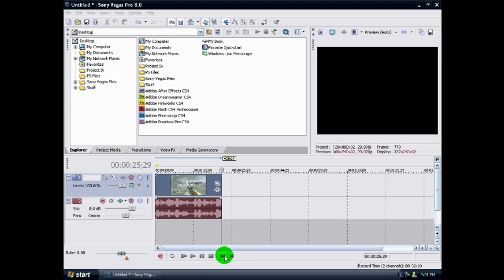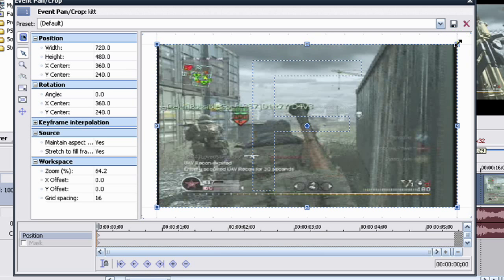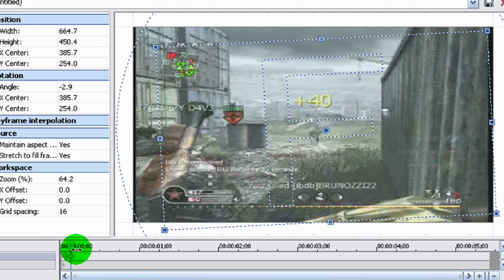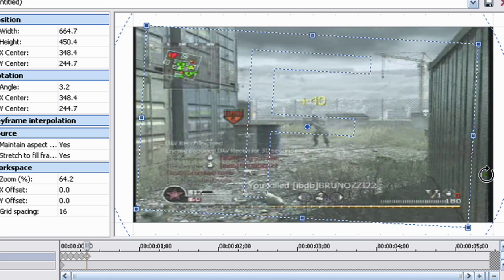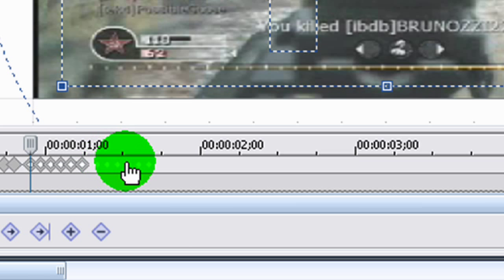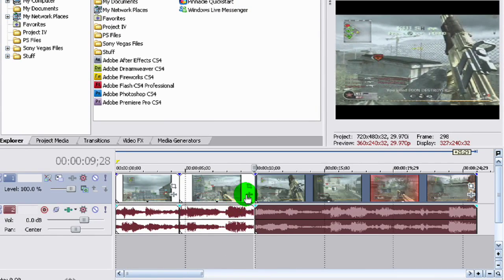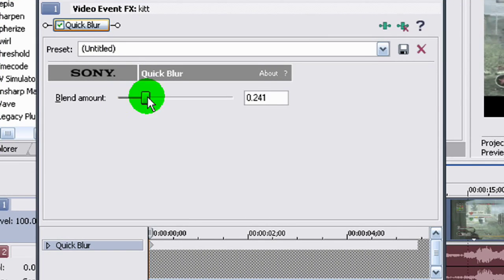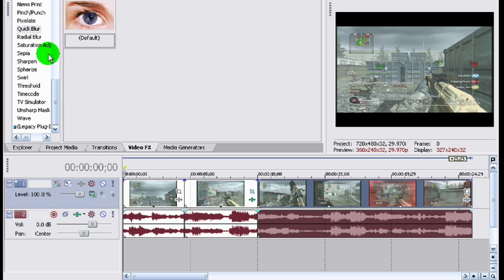Sony Vegas - Screen Shake Tutorial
In this tutorial you will learn how to create a "screen shake" very effective for syncing to music.  To make the "shake" seem more violent, zoom more.  For a more subtle shake zoom in less.  The rotating is optional, you can keep the clip centered and just pan the camera.  However the rotation is good for a very very violent shake.

Rating: Beginner

~Keewee